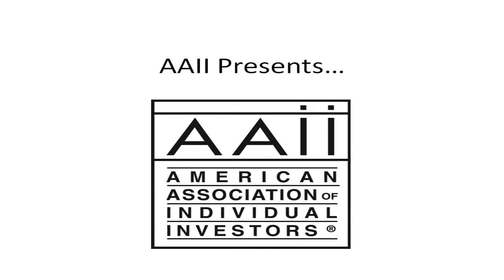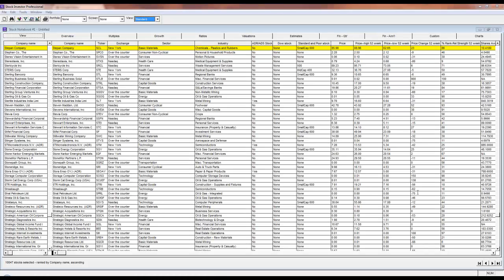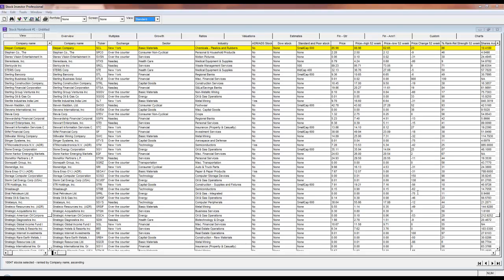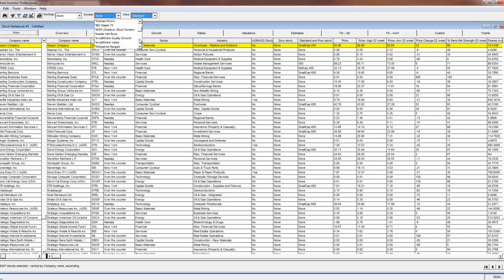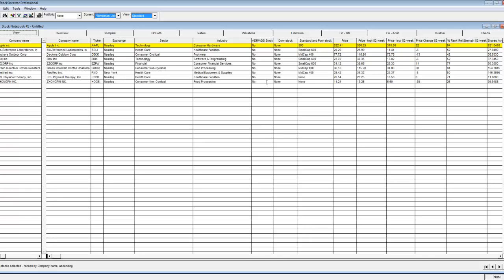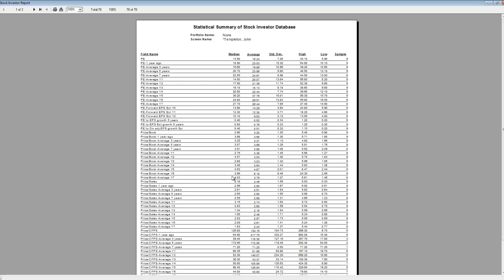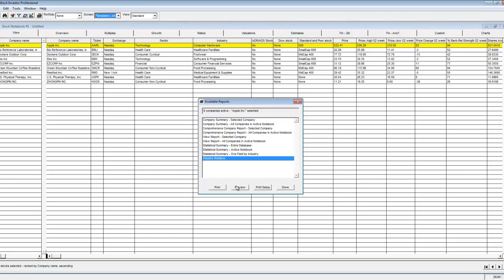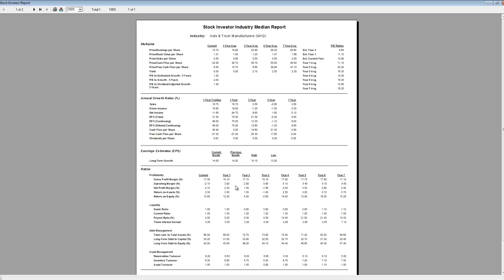Generating Statistical Summary and Industry Reports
Use Stock Investor Pro to generate more powerful reports.